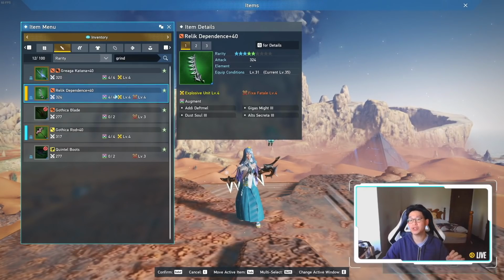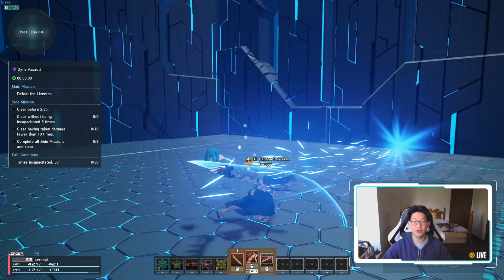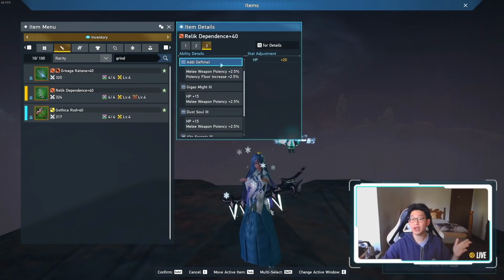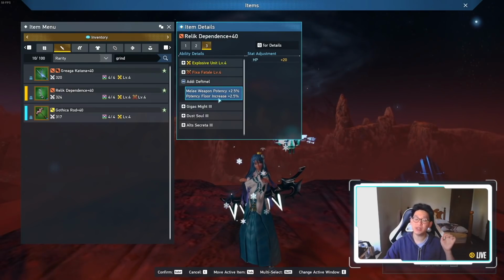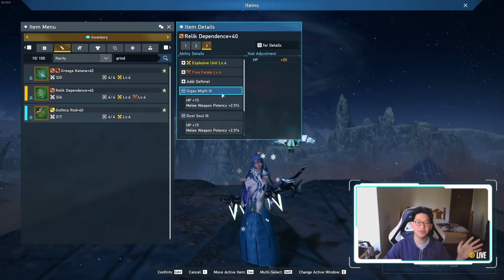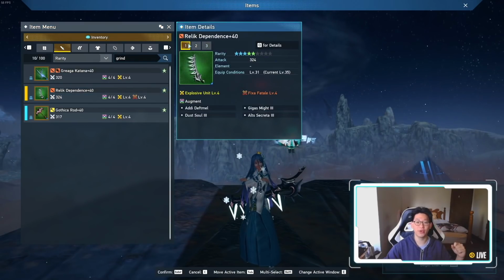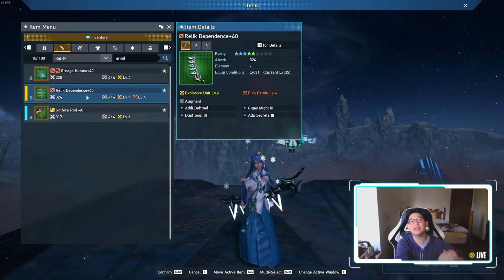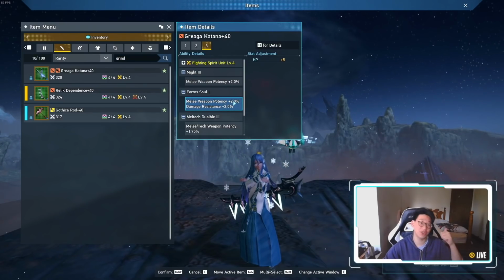[PSO2:NGS] Relik Katana Review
0:00 Introduction
0:26 Relik Weapon Potentials VS. Other Weapons
1:38 How Explosive Unit Works
2:14 Explosive Unit Show Case
4:19 My weapon and armor augments
9:19 Are they WORTH IT?
12:10 TLDR
14:25 Conclusion